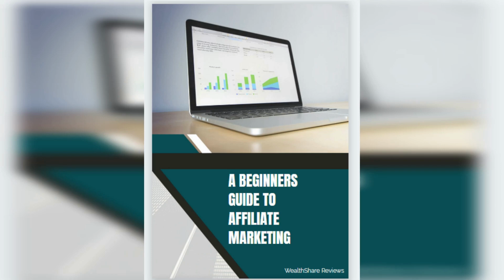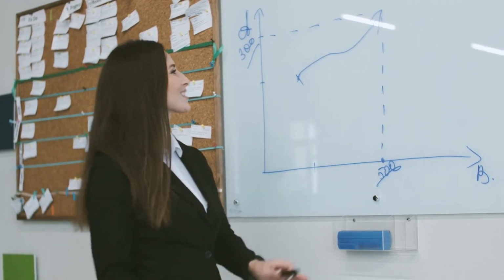Beginners Guide to Affiliate Marketing-Free Sqribble eBook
📙 Want to see a FREE ebook I created in Sqribble?

Check out this FREE eBook I created in Sqribble.  You can now see for yourself the quality of the eBooks produced by Sqribble.  In addition you can get great content in this Beginners Guide to Affiliate Marketing!

EARNINGS DISCLAIMER/DISCLOSURE:  Any income or earnings statements are estimates of income potential only, and there is no assurance that your earnings will match the figures we present.  Your reliance on the figures we present is at your own risk. Any income or earnings depicted are NOT to be interpreted as common, typical, expected, or normal for the average person.
Monetary and income results are based on many factors. We have no way of knowing how well you will do, as we do not know you, your background, your work ethic, or your business skills or practices. Therefore we do not guarantee or imply that you will make any income or earnings, that you will do well, or that you will make any money at all.

I WILL NOT BE A PARTY TO OR IN ANY WAY BE RESPONSIBLE FOR MONITORING ANY TRANSACTION BETWEEN YOU AND THIRD PARTY PROVIDERS OF PRODUCTS OR SERVICES